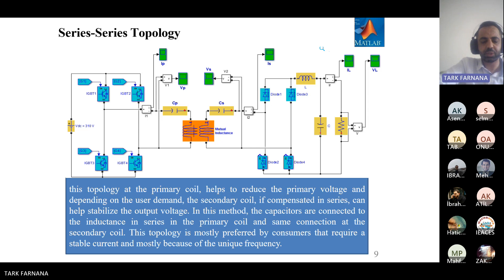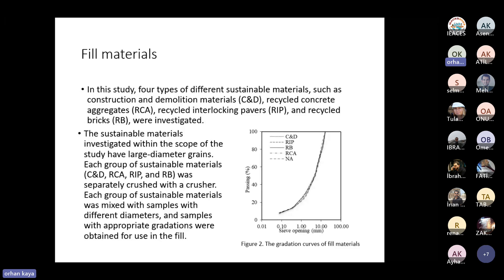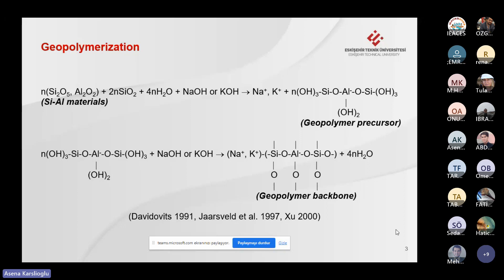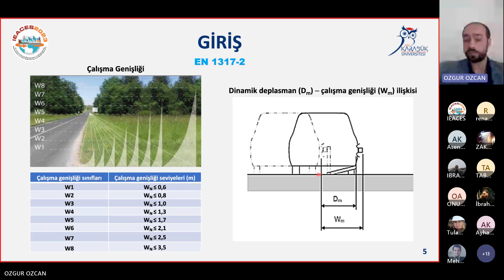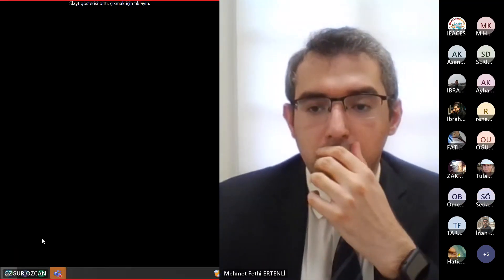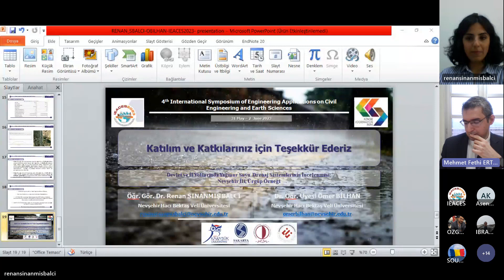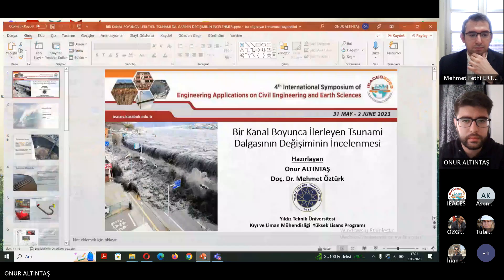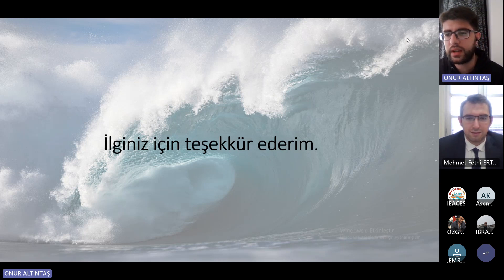IEACES2023 SESSION 7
We are pleased to announce the "4th International Symposium of Engineering Applications on Civil Engineering and Earth Sciences 2023 (IEACES2023)" on 31 May-2 June 2023. We would like to see you among us for IEACES2023 and we sincerely invite you.

IEACES2023 is a global platform where engineering applications related to Civil Engineering and Earth Sciences will be discussed with researchers, engineers, and decision-makers. The symposium covers the topics of “Geotechnical Engineering and Engineering Geology”, “Earthquake Engineering”, “Structural Engineering”, “Construction and Building Materials”, “Transportation Systems and Engineering”, “Water Resources Engineering and Hydrology”, “Environmental Engineering”, “Disaster Reduction and Prevention”, “Geothermal Energy”, “Geology”, “Geophysics”, “Geochemistry”, and “Architecture and Urban Planning”.

We hope that many scientists who are experts in their fields will contribute to the literature on the subject by sharing their knowledge, ideas, and experiences with a wide national and international participation.

The selected papers to be presented at this international conference will be published in SCI journals or Disaster Science and Engineering. IEACES2023 symposium will be held in a hybrid structure this year that will allow both face to face and virtual presentations.